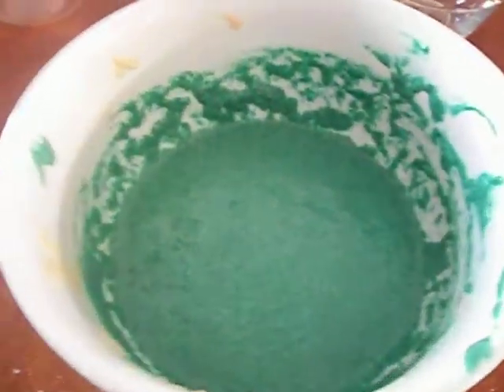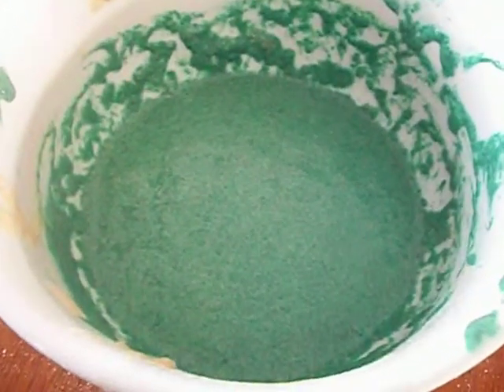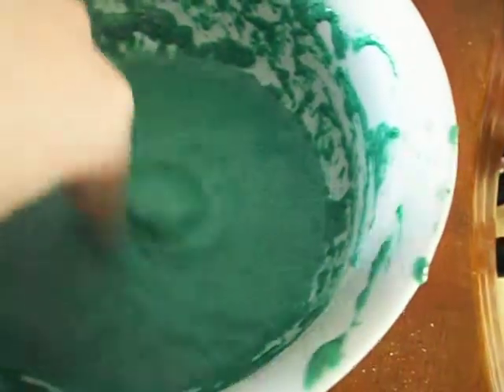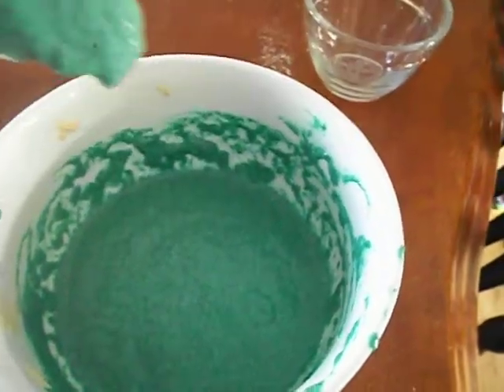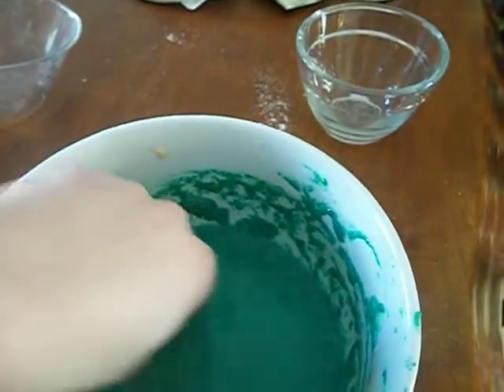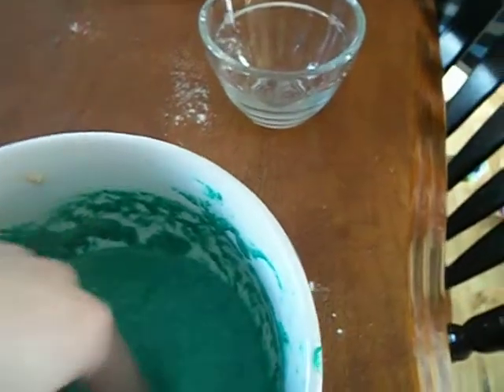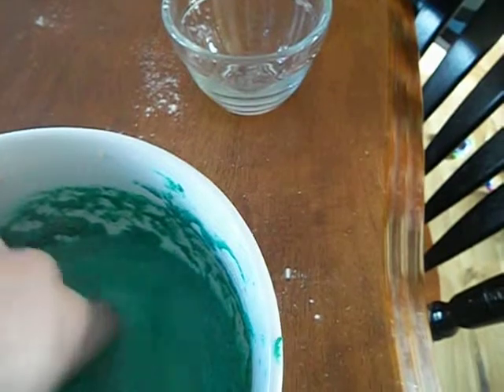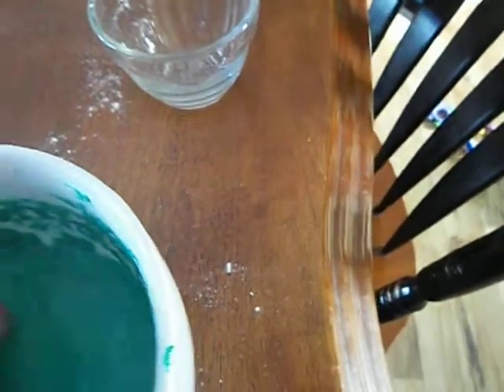Home made goo with flour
Very fun to make and play with, check it out!